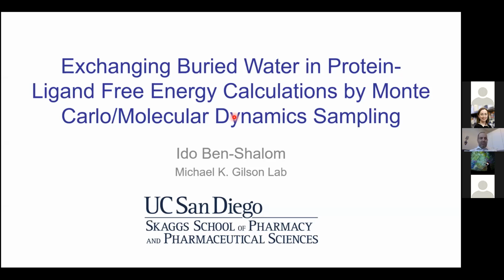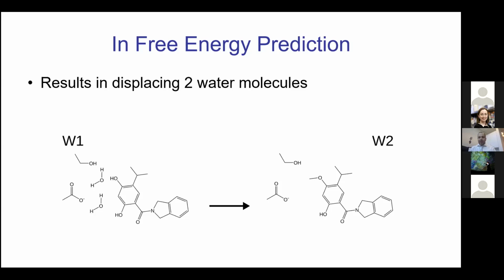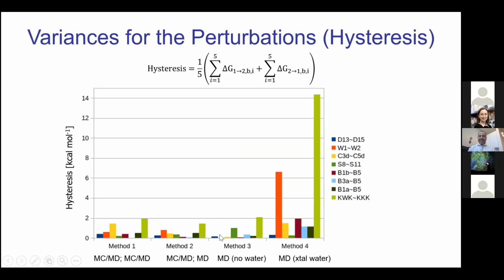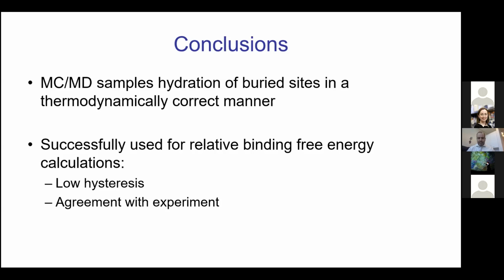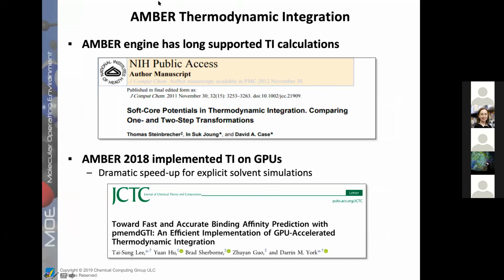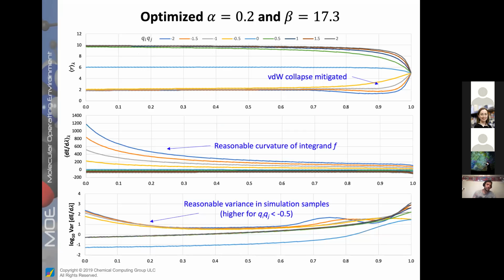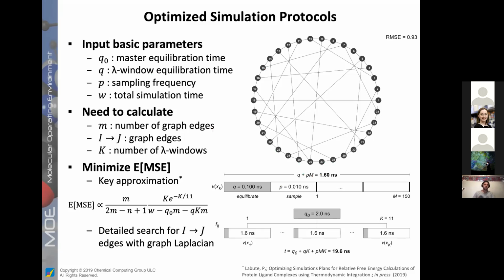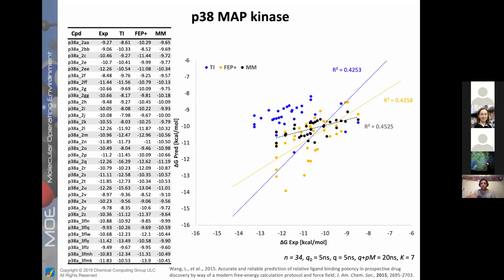Ido Ben-Shalom, University of California, San Diego, Free Energy Workshop 2020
Exchanging Buried Water in Protein-Ligand Free Energy Calculations by Monte Carlo/Molecular Dynamics Sampling